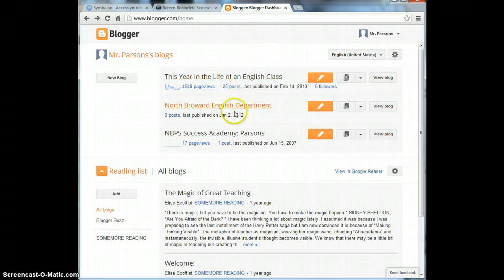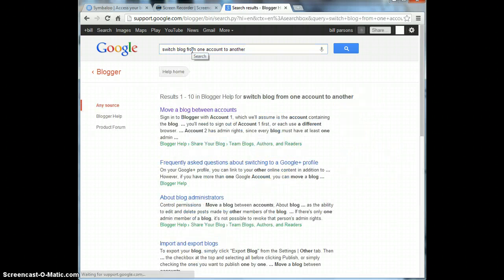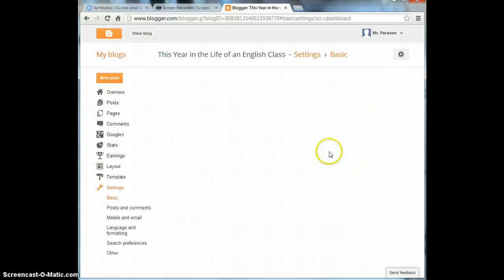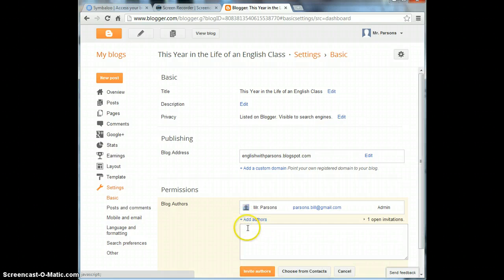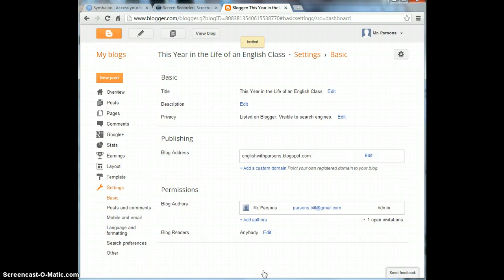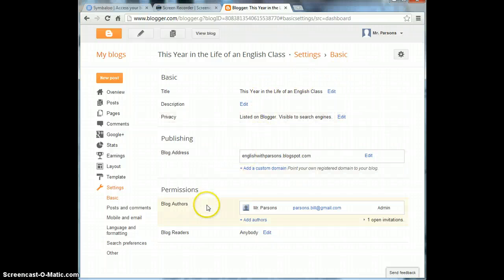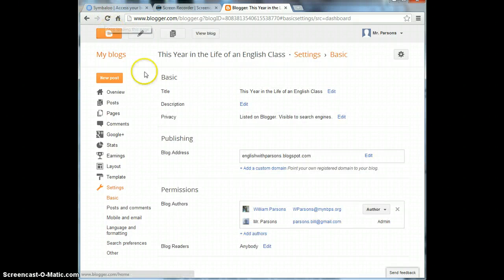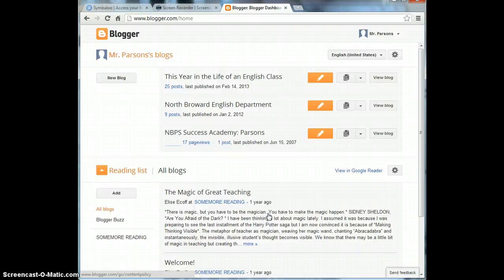Blogger -- Changing the Owner's Email Account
Changing your Blog from one Gmail ID to another